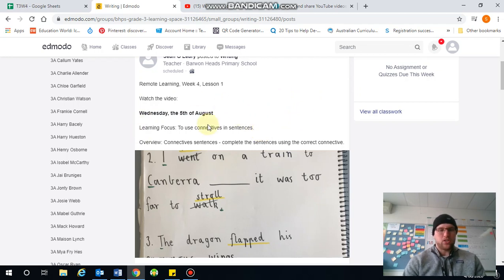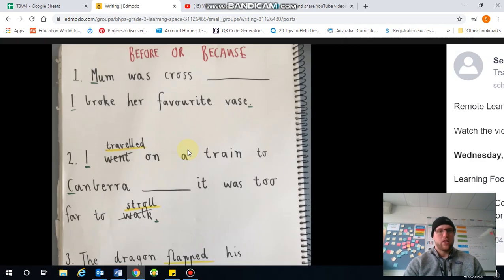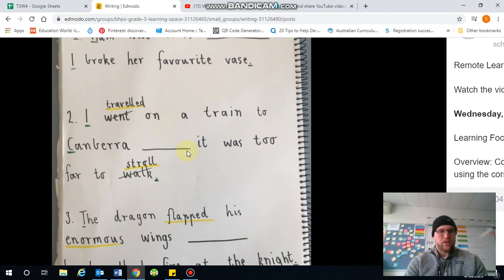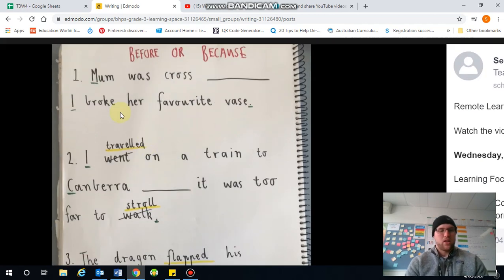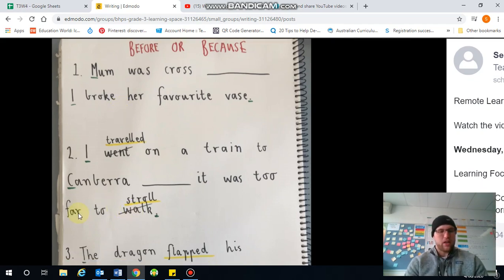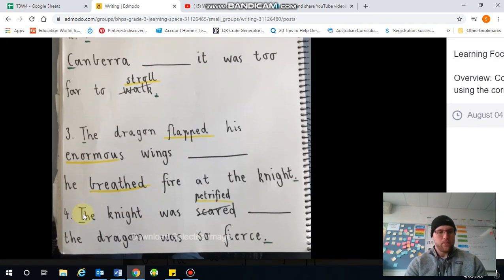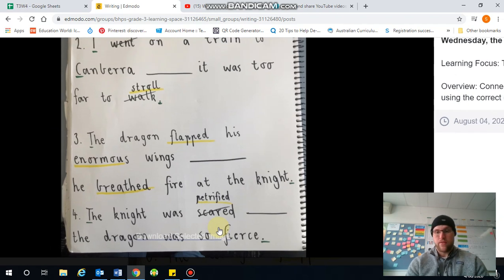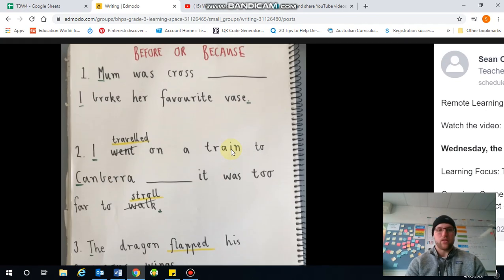Writing Lesson - connectives 1